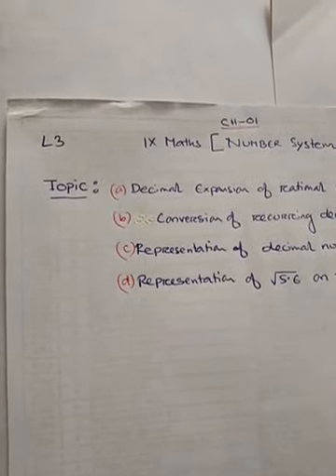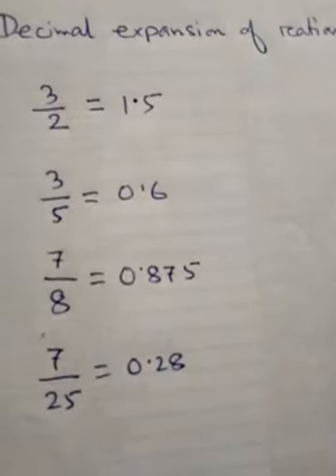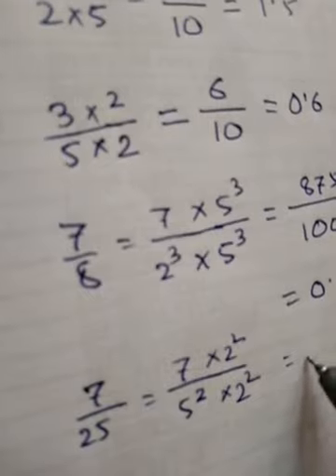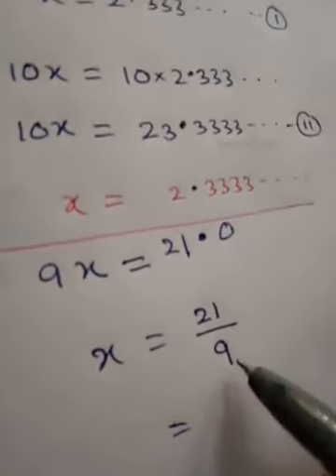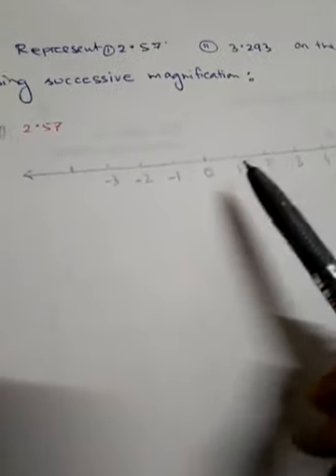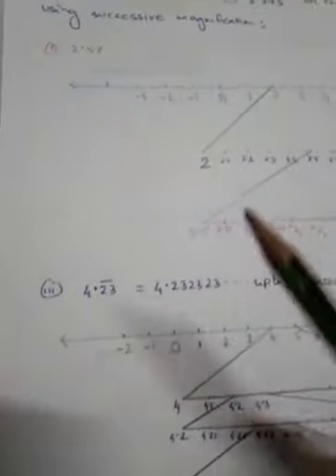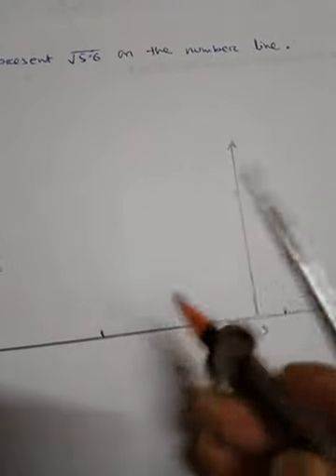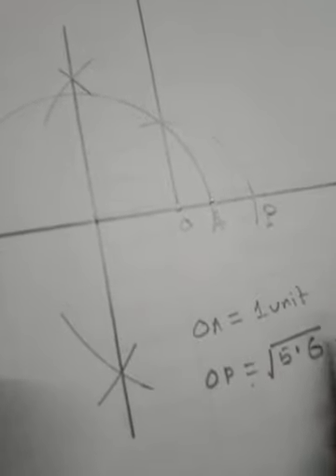IX Number Systems _03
Representation of decimal numbers & Square root of decimal numbers on the number line.